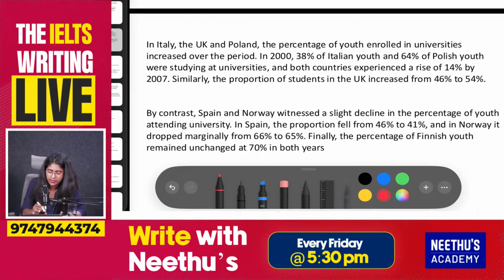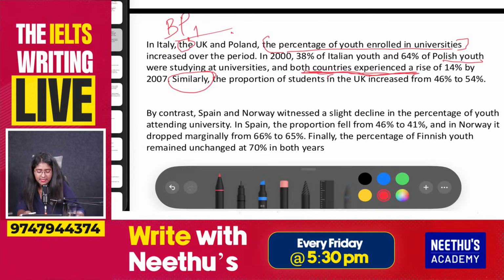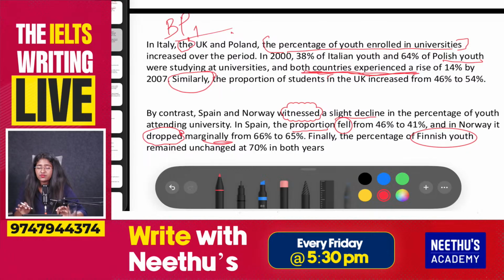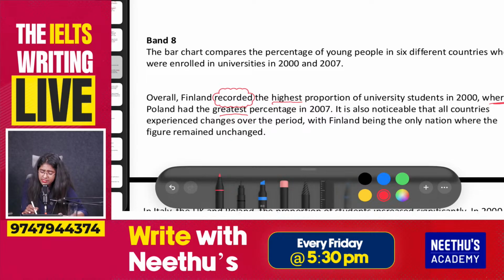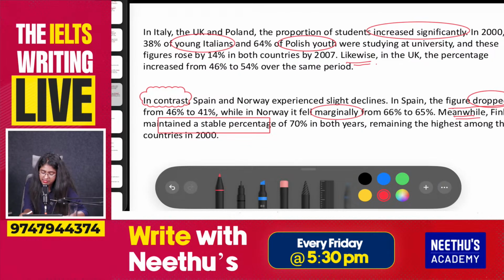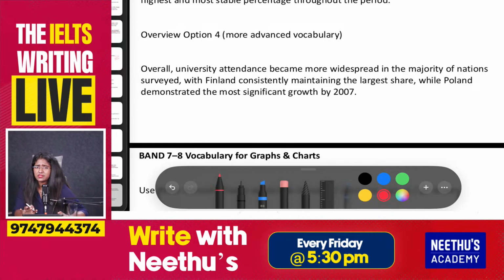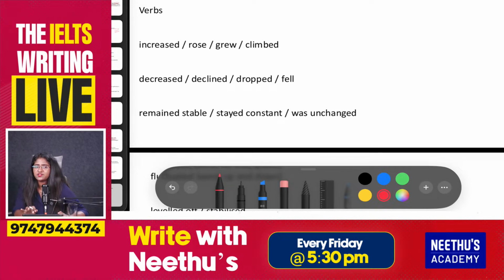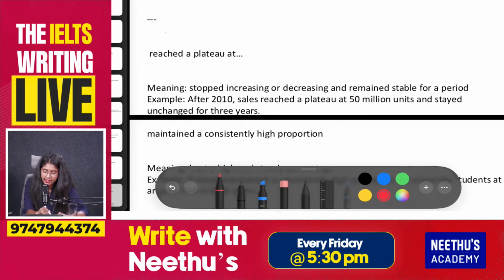Write with Neethus: Let’s Dive In and Make Writing Easier.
Welcome to Write with Neethus—a live learning experience designed to transform your IELTS writing journey. Whether you are preparing for Academic or General Training, this session will take you step by step from the foundations of writing all the way to advanced Band 9 techniques.

We will explore powerful strategies to improve Task 1 and Task 2, including structure, idea development, coherence, vocabulary, grammar accuracy, and real exam-style practice. You’ll learn how to express ideas confidently, avoid common mistakes, and write with clarity and impact—without feeling stuck or overwhelmed.

This session is perfect for students who want to boost their writing score, understand exactly what examiners look for, and learn practical methods that actually work.

Join us live, ask questions, write with us, and move one step closer to your dream score.
Let’s dive in and make writing easier together!